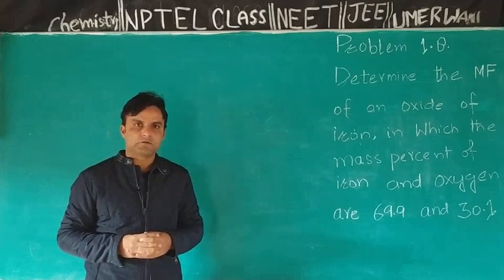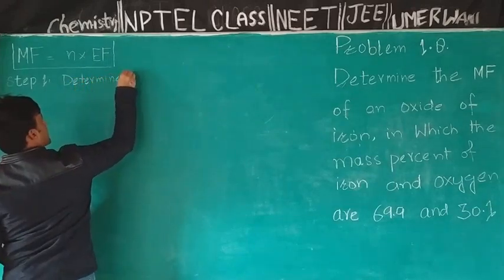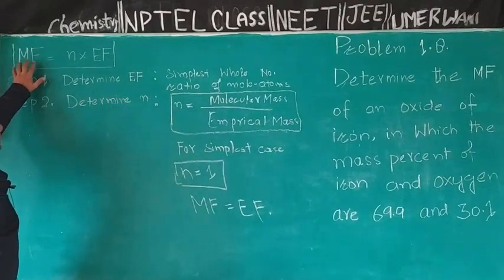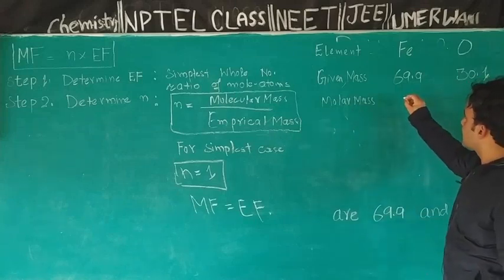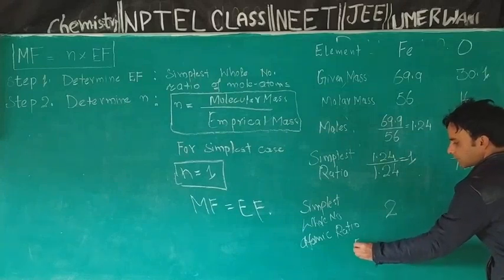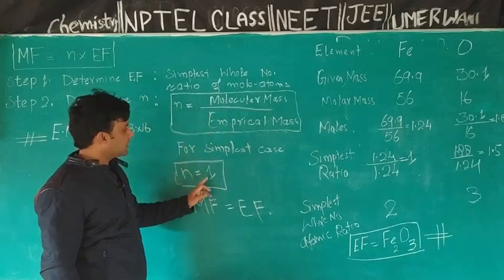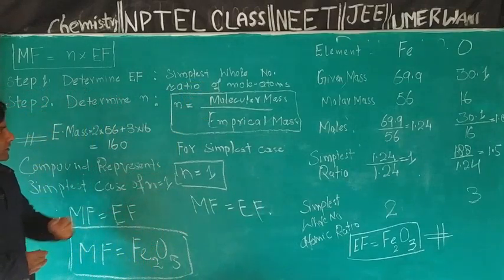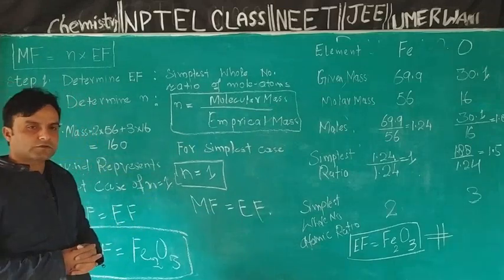Chemistry Class 11 | Chapter 1 | Mole Concept | NCERT Problem 1.8 | NEET | JEE | Molecular formula